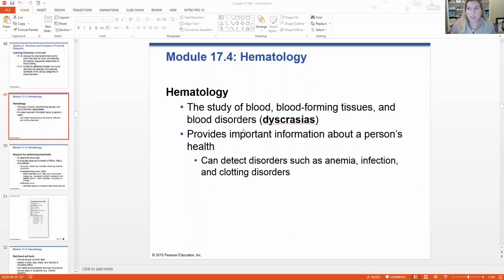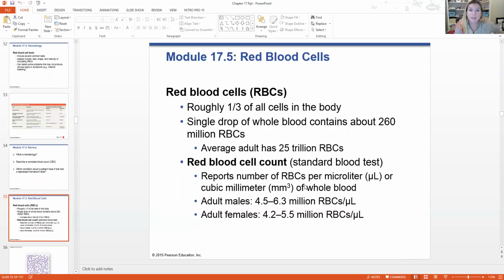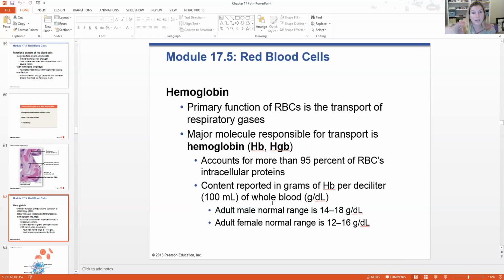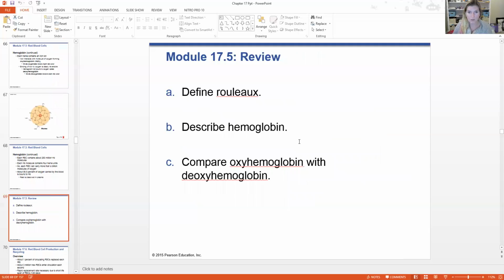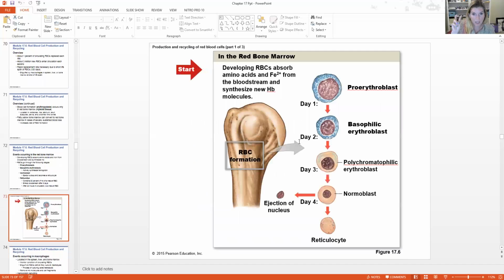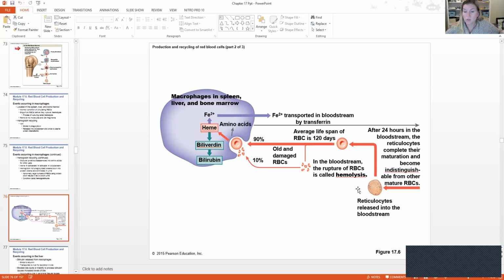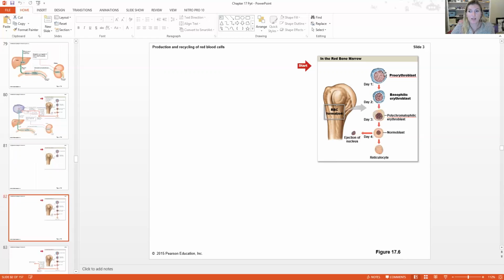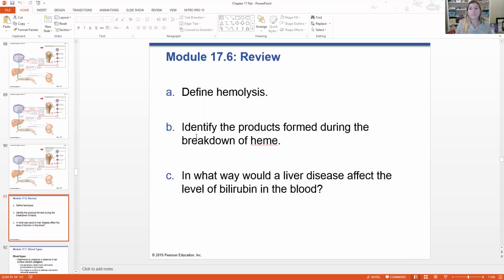Chapter 17 Part 3